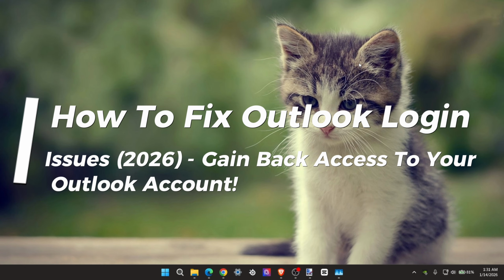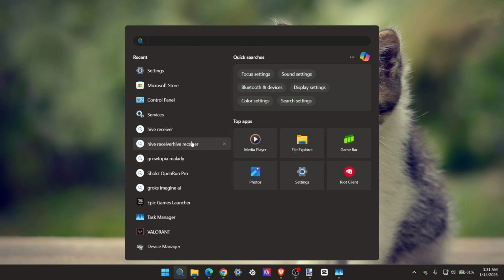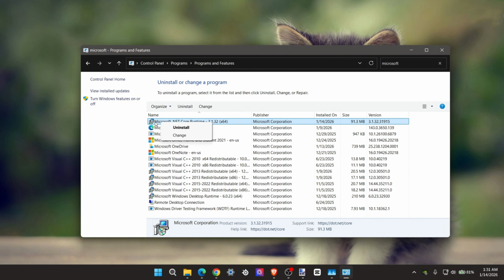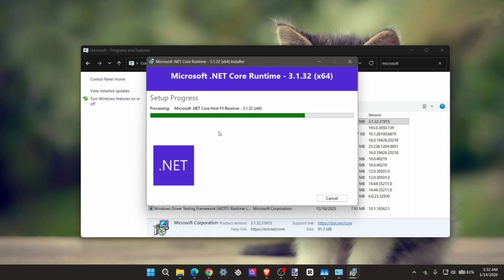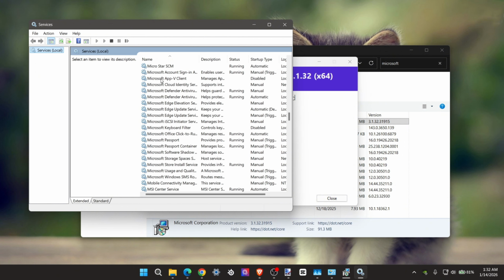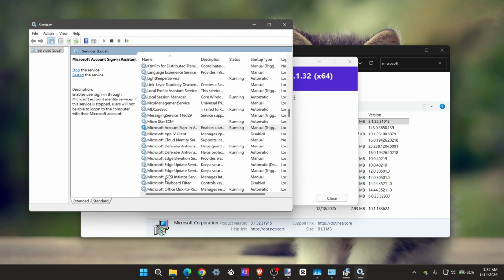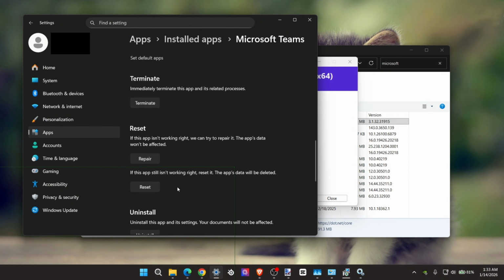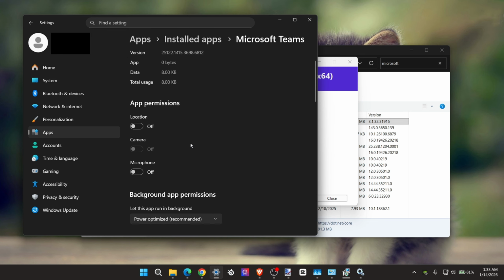How To Fix Outlook Login Issues (2026) - Gain Back Access To Your Outlook Account!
In this video I show you How To Fix Outlook Login Issues (2026) - Gain Back Access To Your Outlook Account!